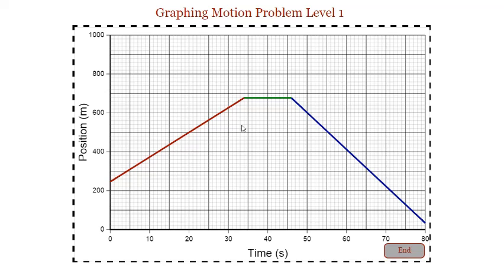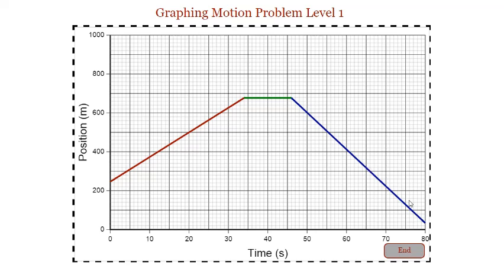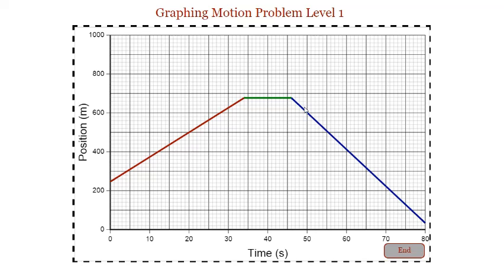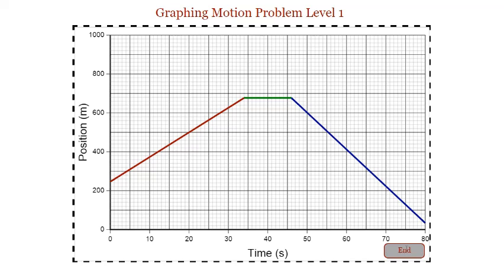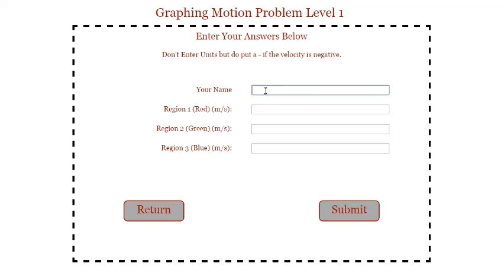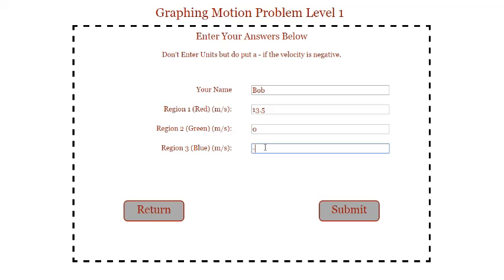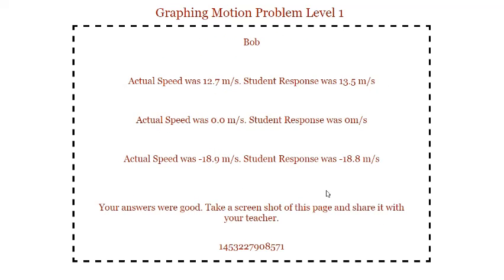PHY2244 Module 1 Position vs Time